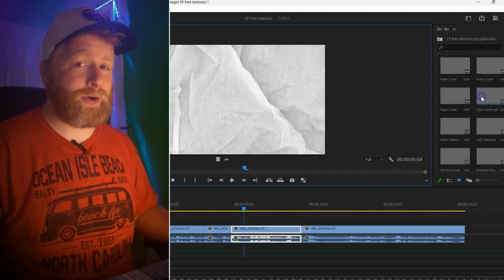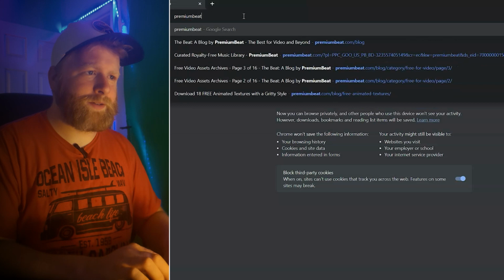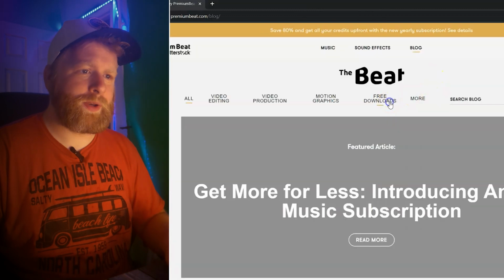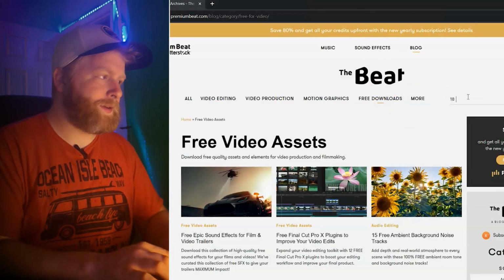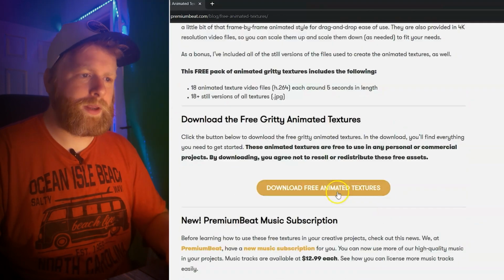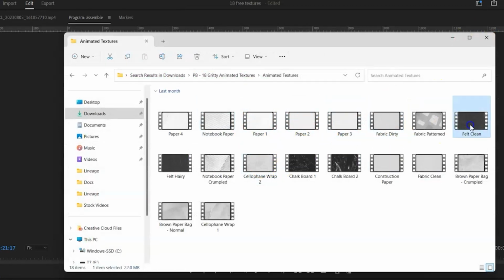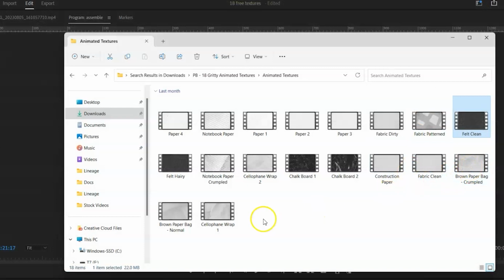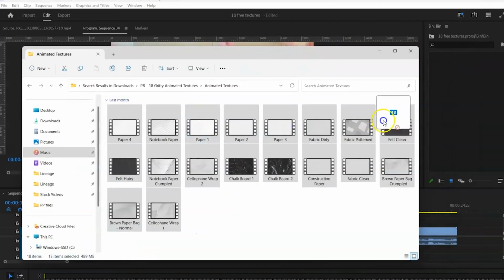18 Secret Free downloadable textures to use in your videos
Here's are some more free assets that'll enhance your video edits in any NLE software. They're super easy to use, free to download and are great for creating a dynamic look to static B-Roll images.

ABOUT TEN/TEN CREATIVE
Ten/Ten Creative is a video marketing production company in Charlotte, NC. On this channel, you can view some work we've done for other companies as well as some cool tutorials and informative videos. We hope these videos help you propel your company to the next level!

Key Lighting
Fill Light
Travel Tripod

🛠 YouTube Tools We Love
►Keyword Research